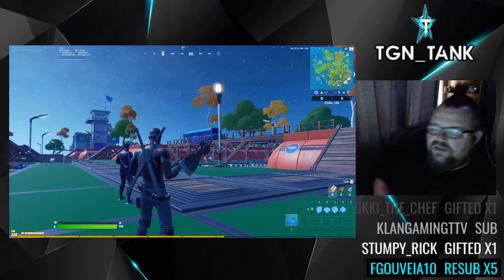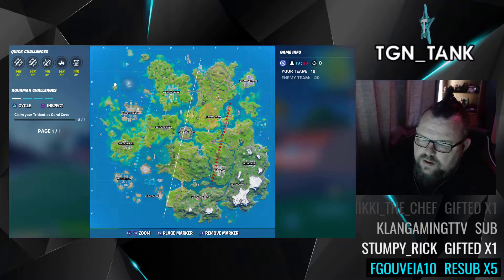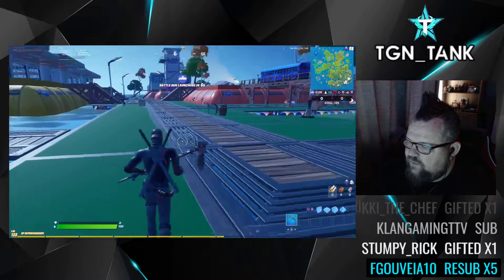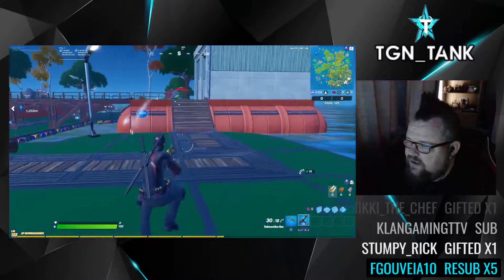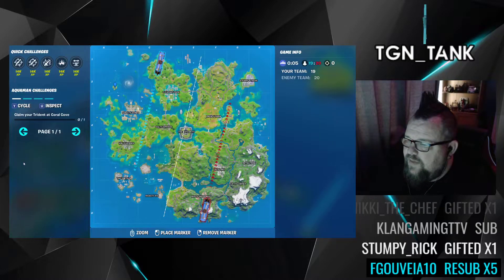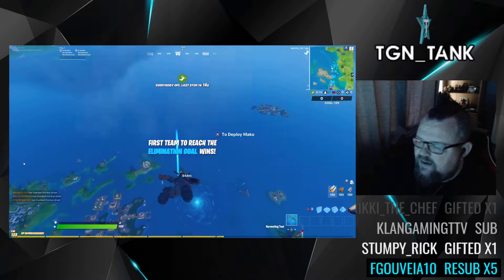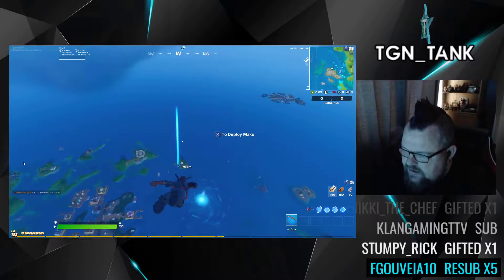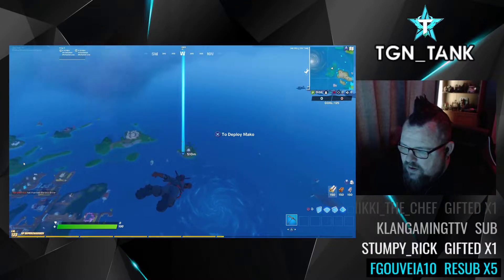CLAIM YOUR TRIDENT AT CORRAL COVE / FREE AQUAMAN SKIN / FORTNITE WEEK 5 CHALLENGE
Here it is guys your FREE AQUAMAN skin, just go to where I show you and claim your trident at coral cove.